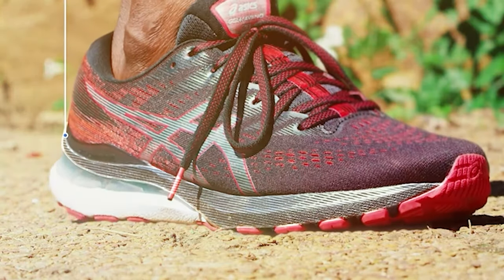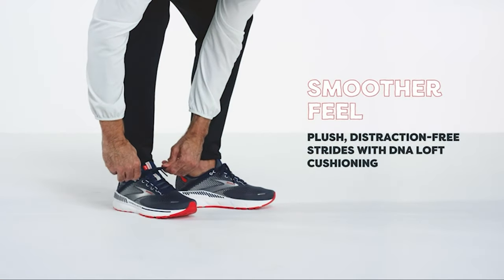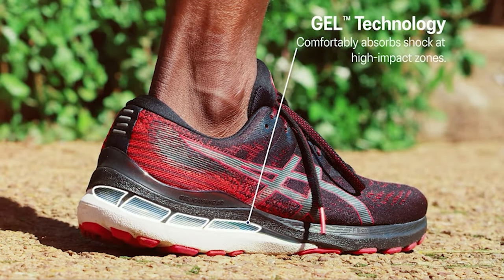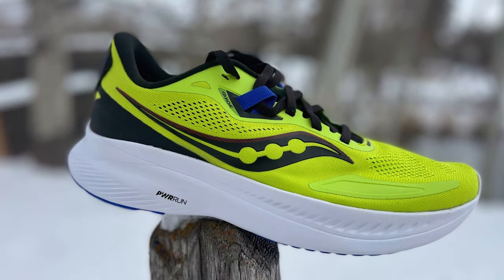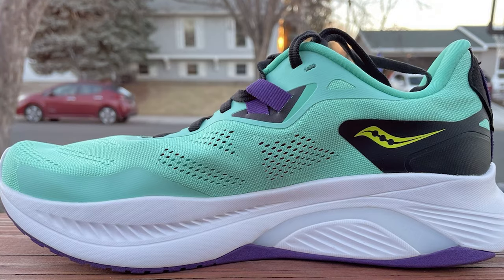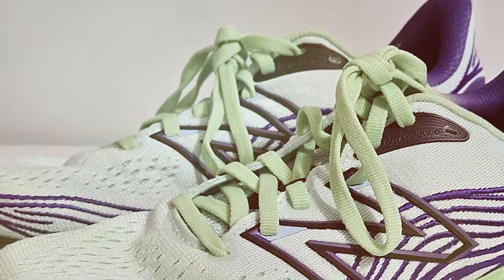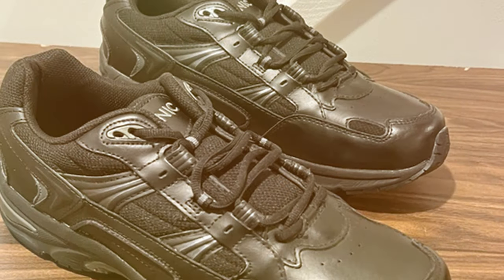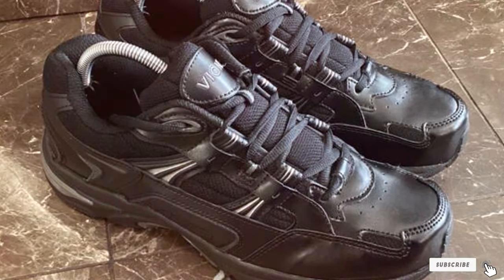Top 5 Best Shoes for Flat Feet in 2024 | Reviews, Prices & Where to Buy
Links to the Best Shoes for Flat Feet We listed in Today's Shoes for Flat Feet Review video:

1 Brooks Men's Adrenaline GTS 22 Supportive Running Shoe

2 ASICS Women's Gel-Kayano 28 Running Shoes

3 Saucony Men's Guide 15 Running Shoe

4 New Balance Women's Fresh Foam X 860 V12 Running Shoe

5 Vionic Men's Walker, D(M) US

What are the Best Shoes for Flat Feet in 2024?

In today's video we reviewed the Top 5 Best Shoes for Flat Feet on the market in 2024. We made this list based on our personal opinion and we ranked them in no particular order, after doing our research based on their prices, quality, durability, brand reputation and many more.

After watching this video you will know which are the best budget, top selling and top rated Shoes for Flat Feet on the market today.

If you choose from this list you can be sure that you buy one of the best Shoes for Flat Feet available today.